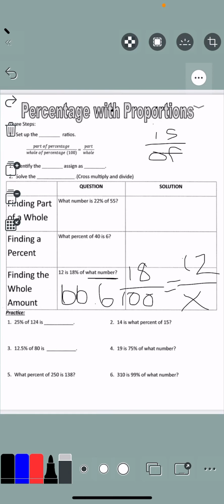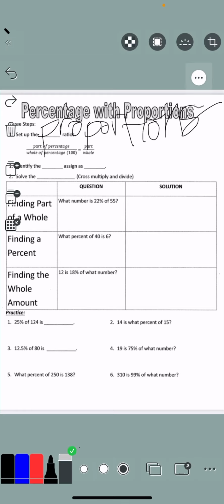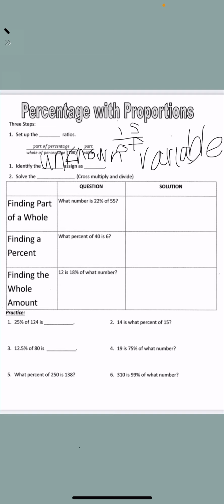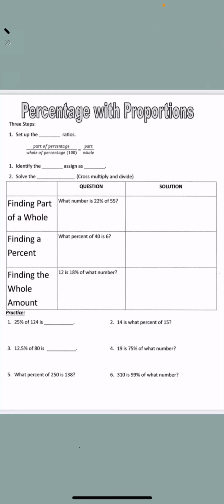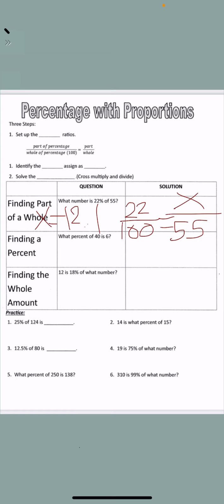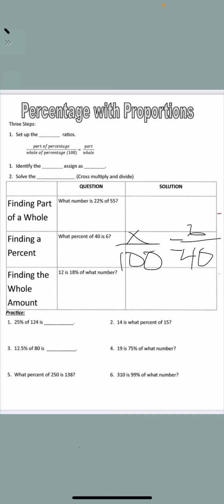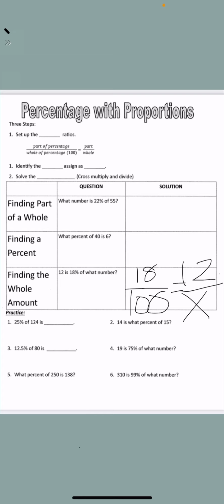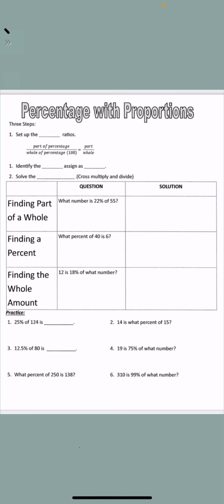Percentages with Proportions